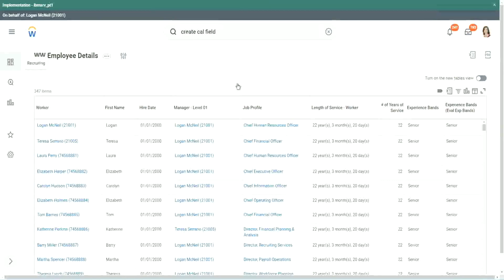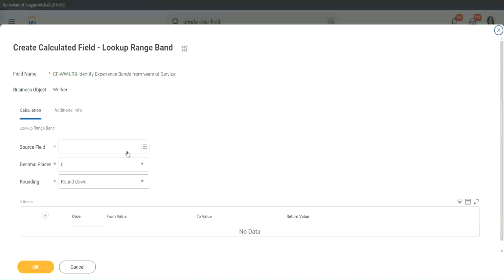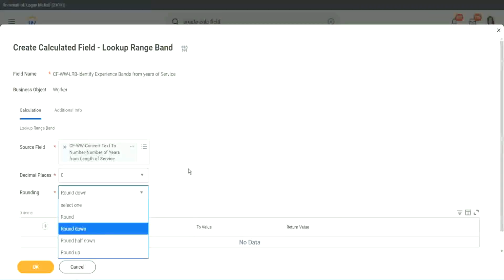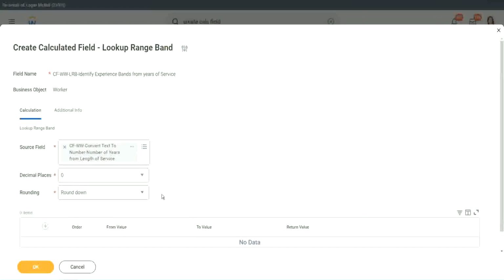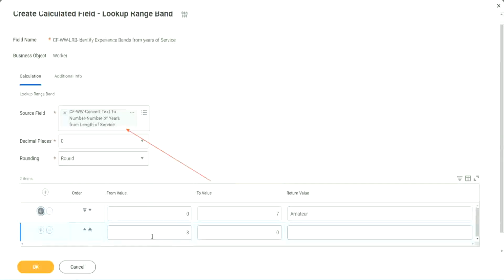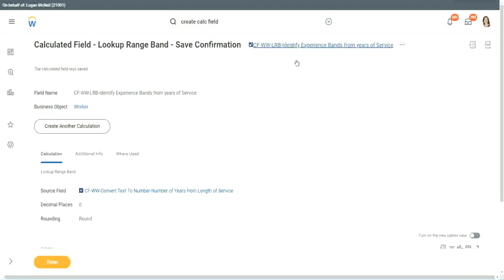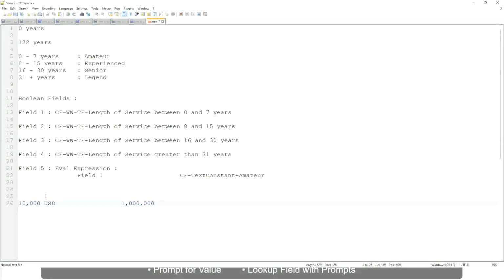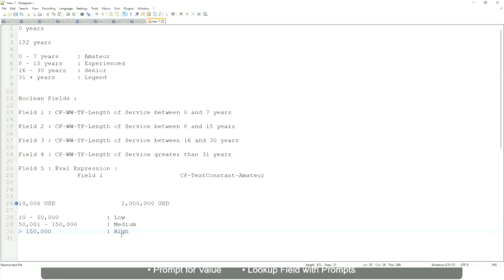Employee Details Amateur Field in WorkDay Part 1